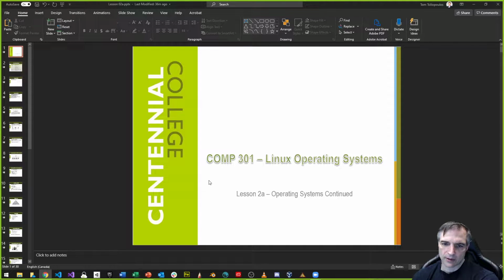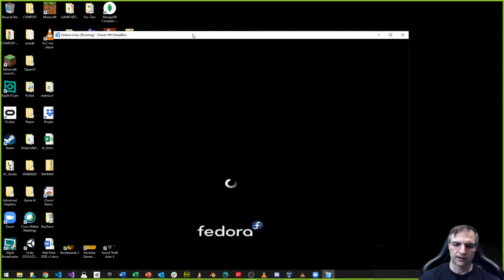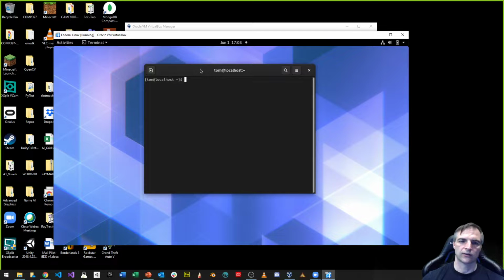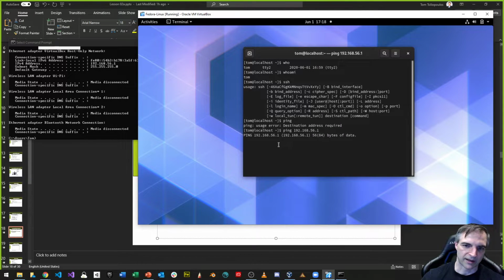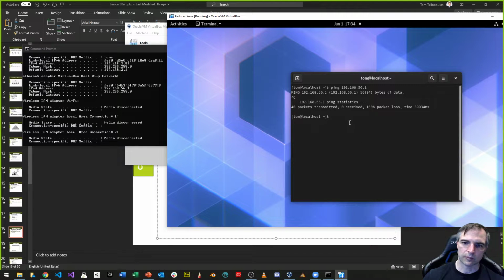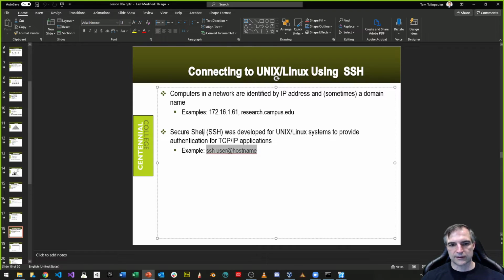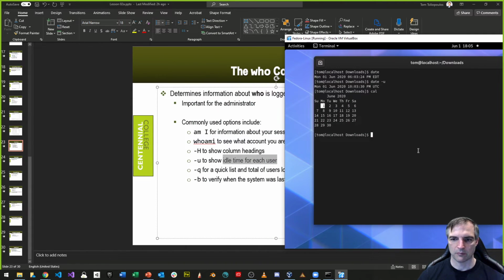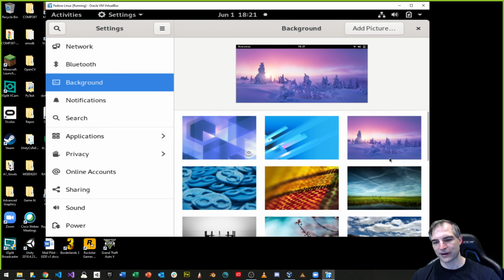COMP301 - M2020 - Lesson 2 - Part 1 - Linux OS Continued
COMP301 - M2020 - Linux Operating Systems - Lesson 2 - Part 1 - Linux OS Continued